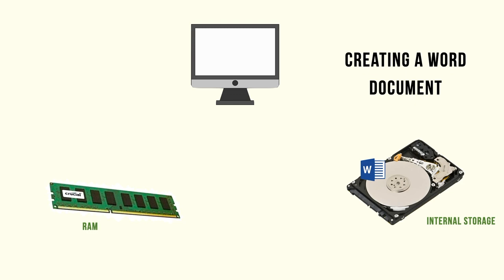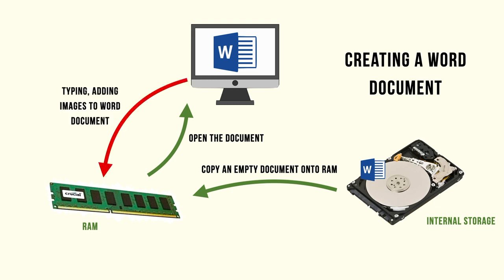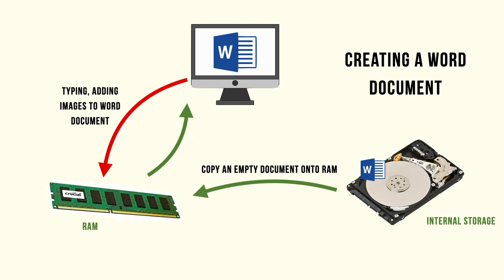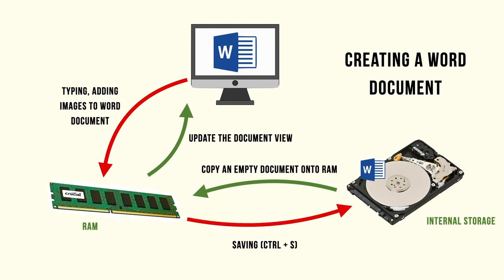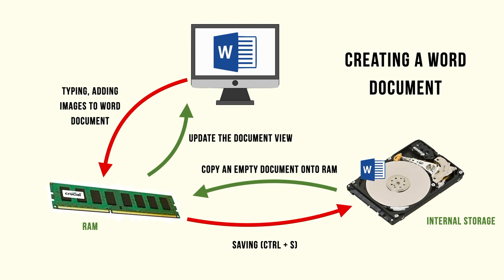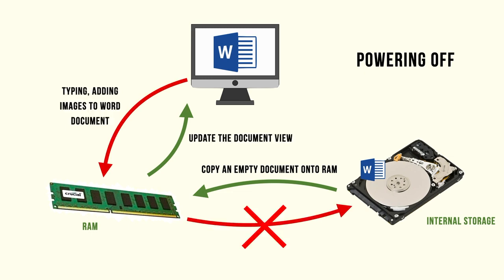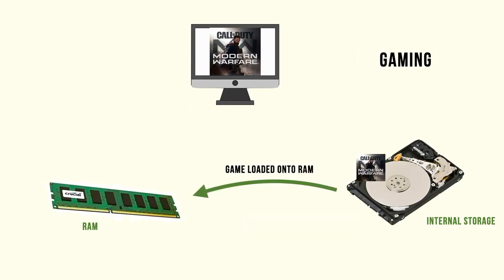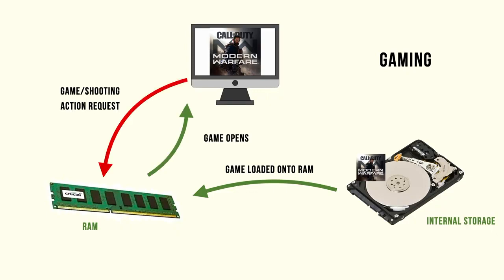How does RAM work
This video provides a short demonstration of how RAM is used in two example sessions, creating/editing a document and launching/playing a video game.